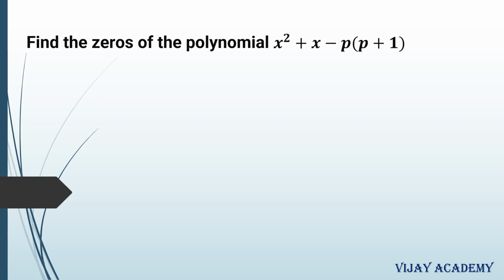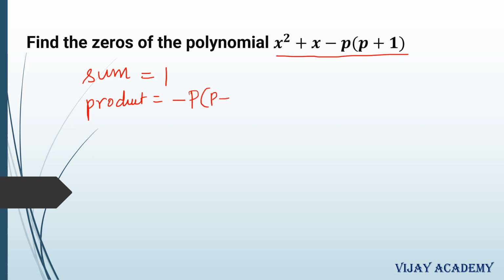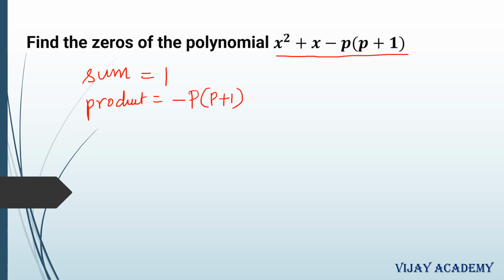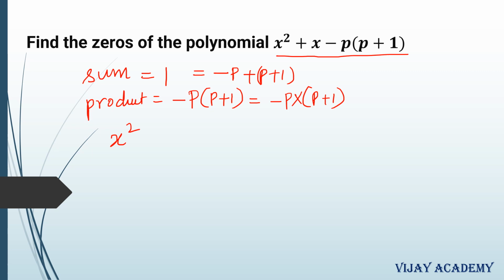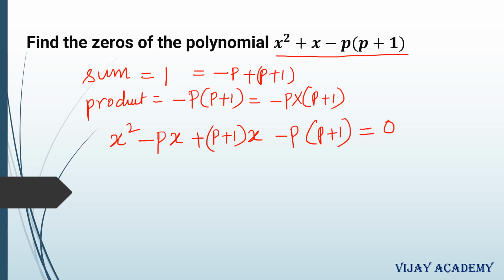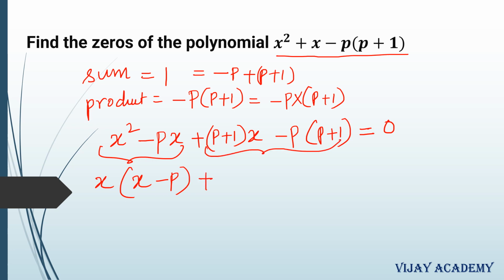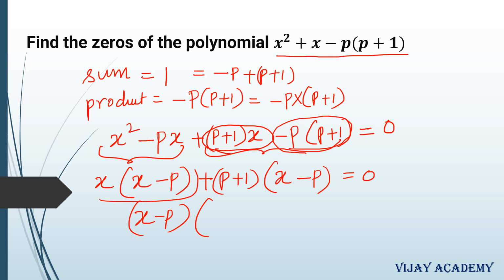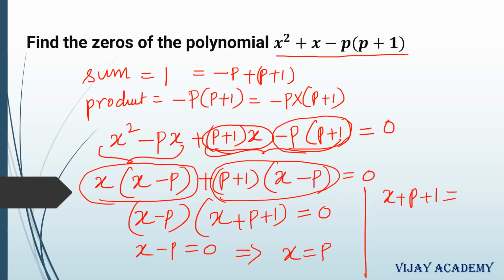find the zeroes of the polynomial xsquare plus x minus p(p+1)|x^2+x-p(p+1)